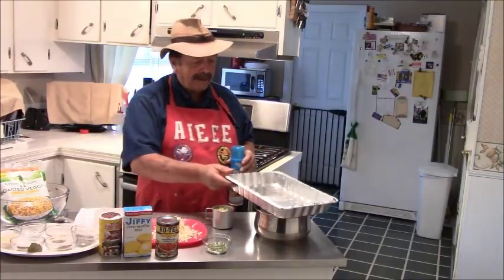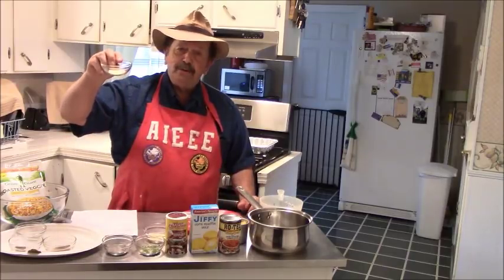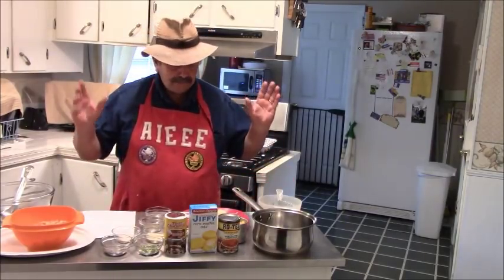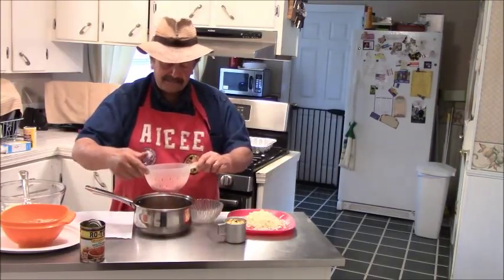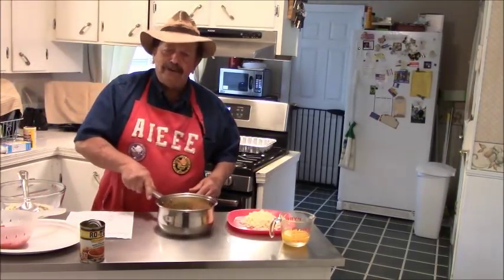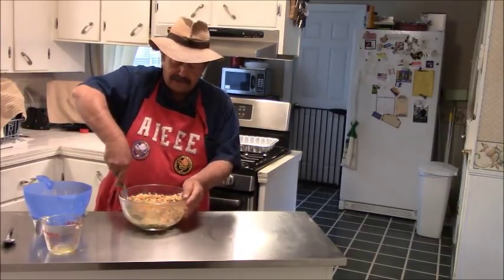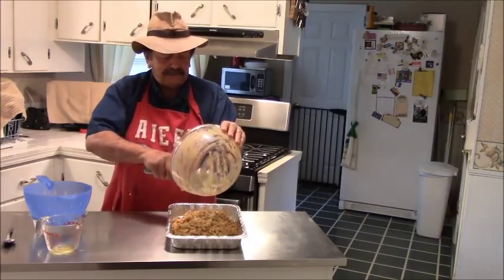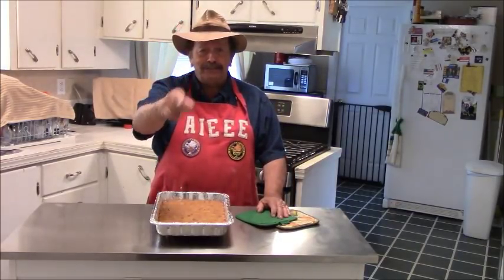Cheesy Crawfish Cornbread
Join Chef Bourque as he makes his famous Crawfish Cornbread using the tastiest Louisiana crawfish tails on the market. This is the cornbread that made Jean Pierre leave Lucy for his favorite cook Francesca. Enjoy!

Ingredients:
1 box Jiffy Cornbread Mix
3 beaten Eggs
1 Stick of melted Butter (melted)
1 Tbsp. Dehydrated Yellow Onions
1 Tbsp. Dehydrated Green Onions
1 tsp. Garlic Powder
1/4 tsp. Celery seed
1 tsp. Salt
1/2 tsp. Black Pepper
3/4 cup water
1 can Rotel Tomatoes (drained, reserve liquid)
1-2 cups grated Pepper Jack Cheese
1 pound of Crawfish Tails (cleaned and drained)
1 Bay Leaf
1 cup Green Giant Roasted Corn (drained)
1 Tbsp. Tony Chachere's Creole Brown Grave Mix